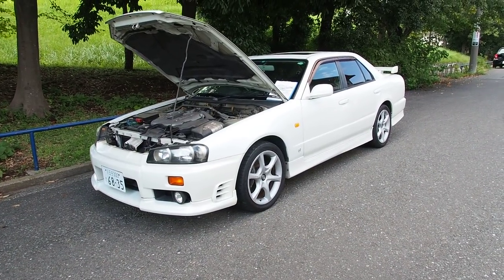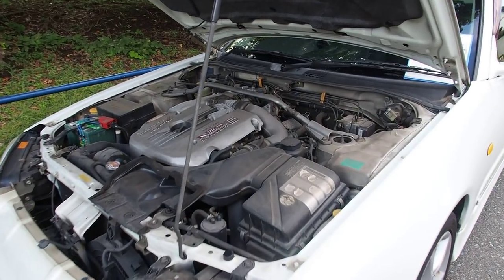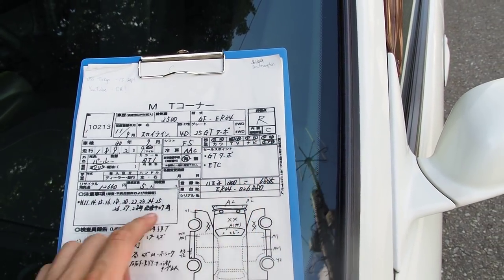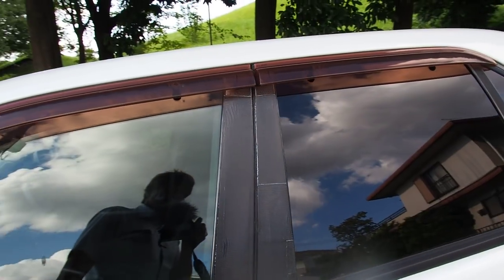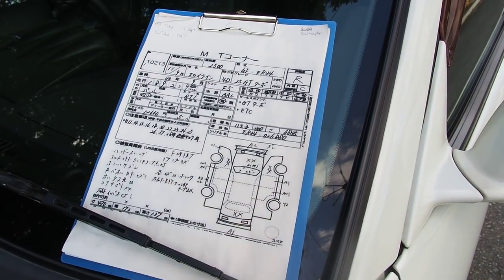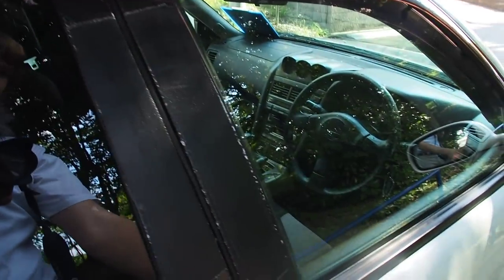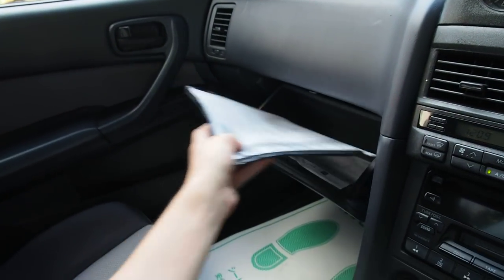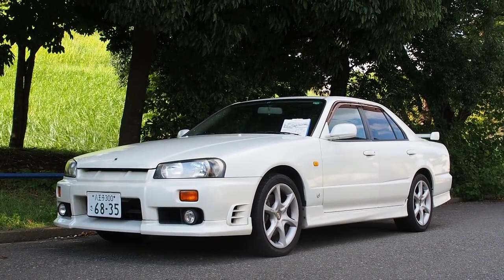1999 Nissan Skyline R34 25 GT-T (UK Import) Japan Auction Purchase Review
Nissan Skyline R34 Purchased and Exported from Japan

***Extra Channels***

Derek Weldon